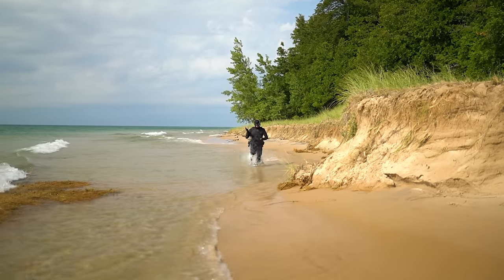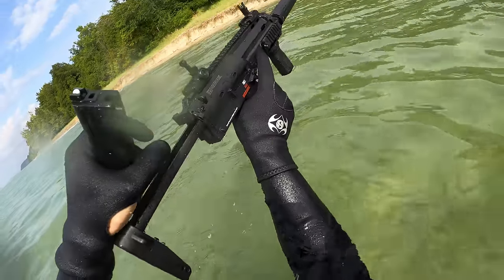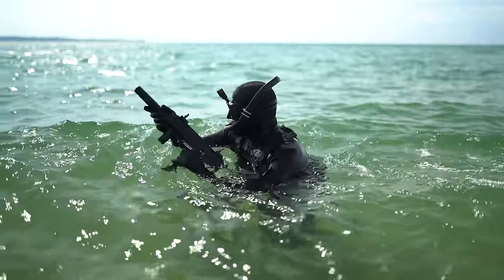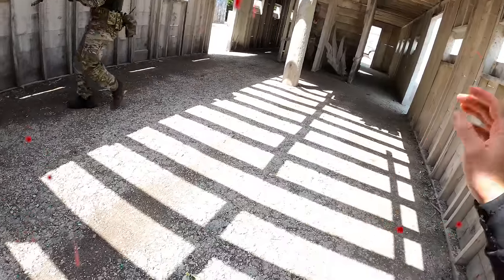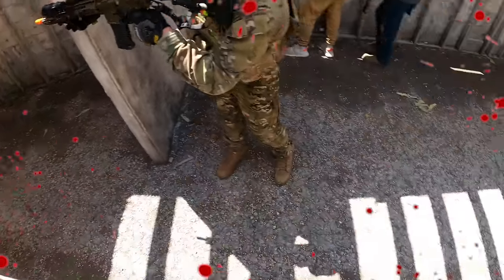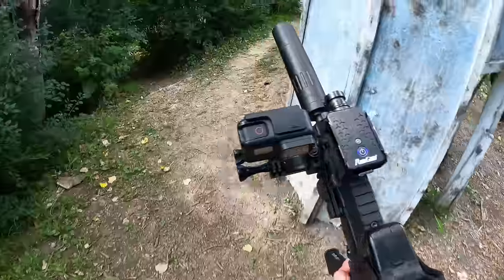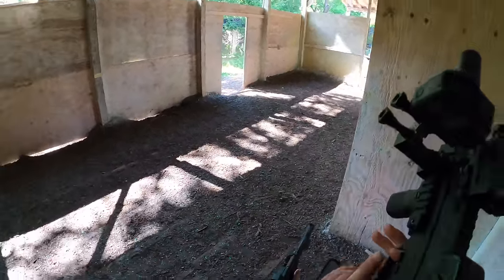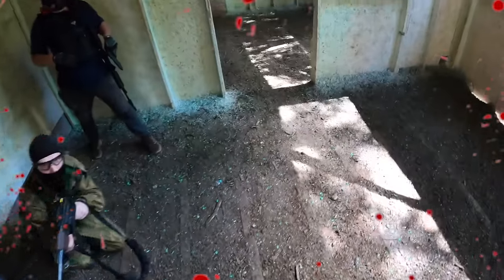Airsoft MP7 GBB Gameplay + Underwater Testing! (Super Realistic!)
Testing out my new Airsoft  "Gas Blowback" MP7 "Navy Edition" Underwater!  + "Out of the box" stock Airsoft  Gameplay on 3 different fields!

Fields Im playing at in this video!
- Paintball Explosion, East Dundee, Illinois (Parking Lot + BioHazard)
- Hell Survivors, Pinckney (Michigan Town Map)
- Lake Michigan Shore Line (My Family's Private Cottage)

Pew Pew Device - Elite Force H&K Licensed Gen. 2 MP7 Navy Airsoft SMG GBB Rifle by VFC

BB Im using- Elite Force (BLS OEM) Biodegradable 6mm Airsoft BBs (Weight: .32g)